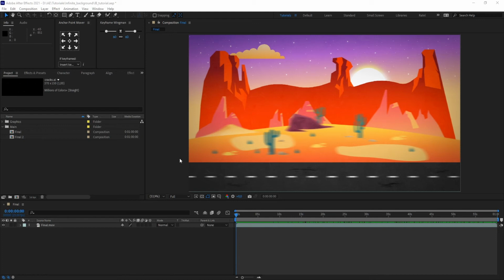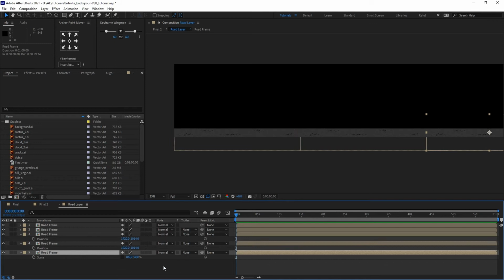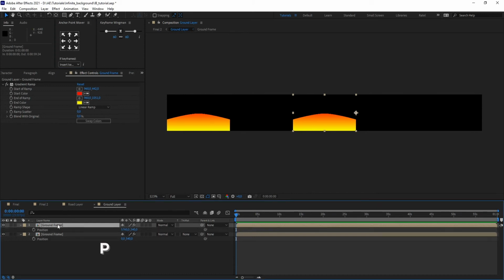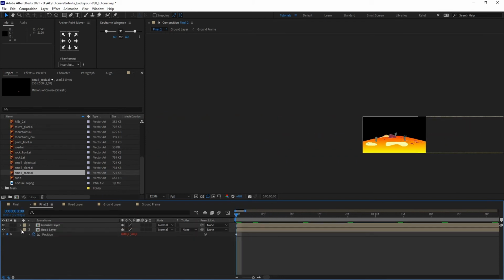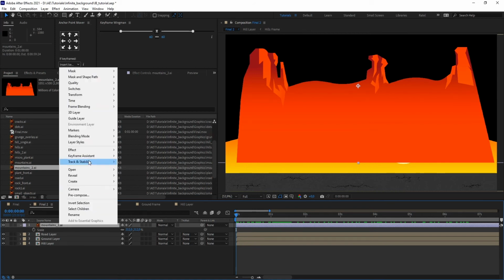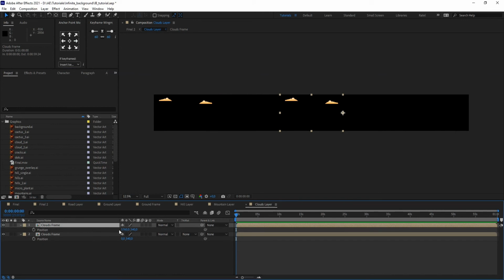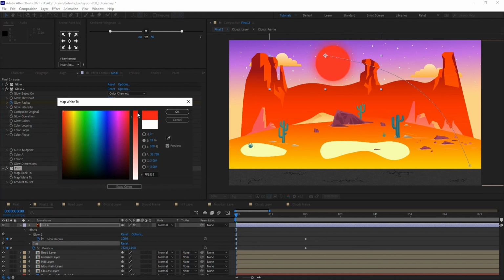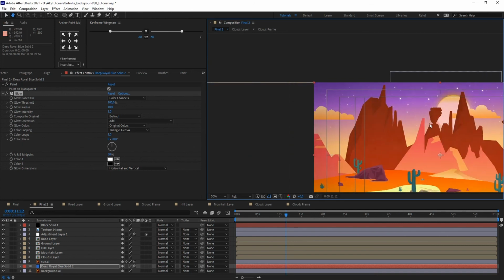Infinite Background and Sunset After Effects Tutorial for Beginners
After Effects Tutorial of how to make layered infinite background and sunset scene.

By TOIN Studio